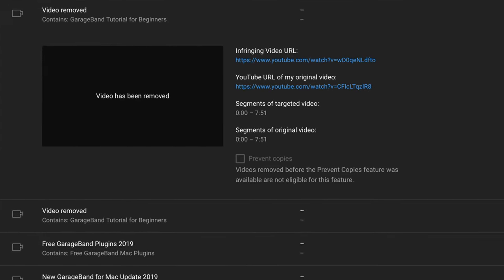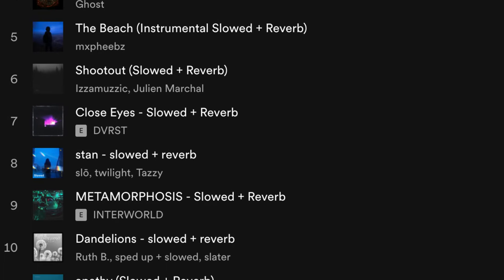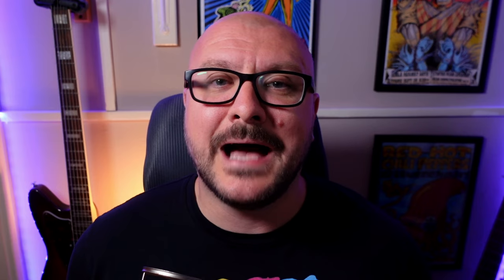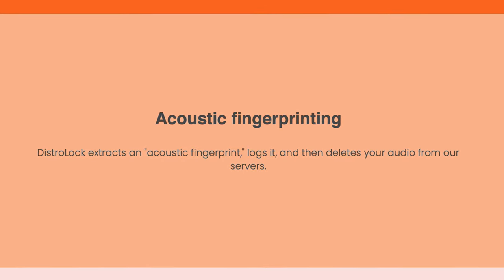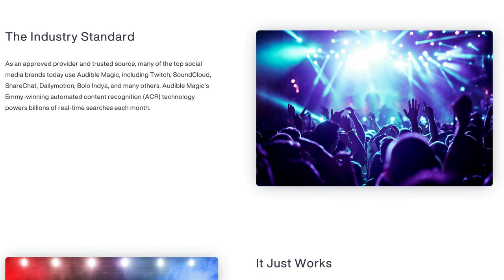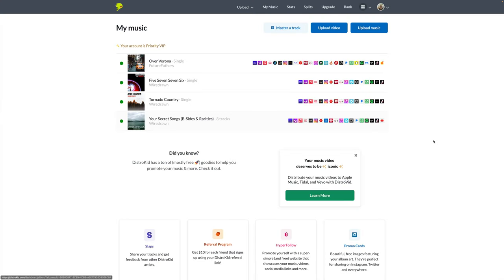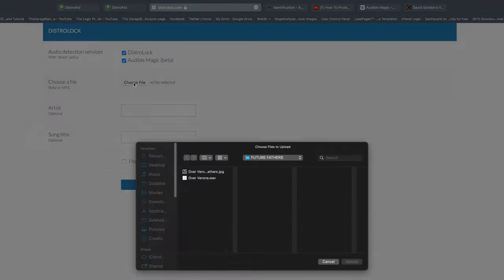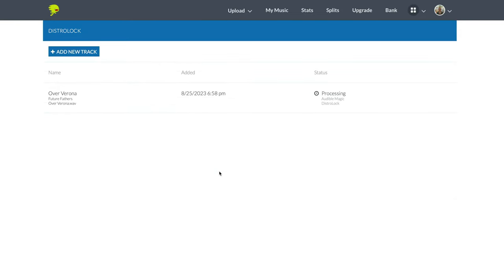How To Stop People From Stealing YOUR Music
What happens if someone steals your music and uploads it to streaming services as their own? The process of getting your stolen music taken down and dealing with all of the legal ramifications can take up a lot of time, cause you stress and in some cases, cost you money.

IN this video I’ll show you how to block shady characters from being able to upload YOUR music in the first place...

———FREE GUIDES———

———GEAR———

———SOCIALS———